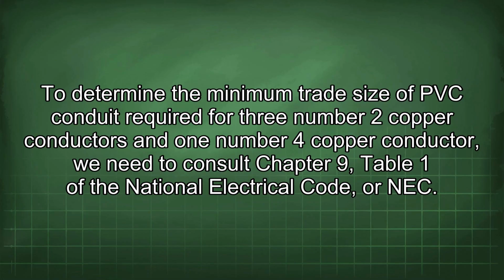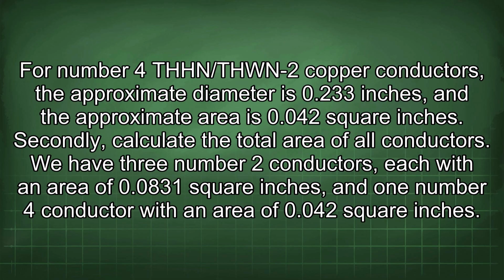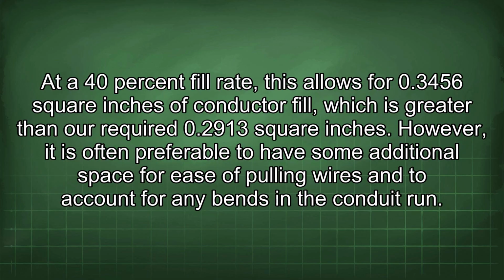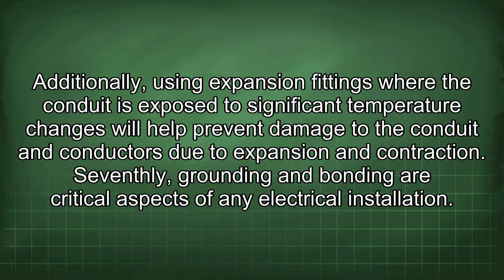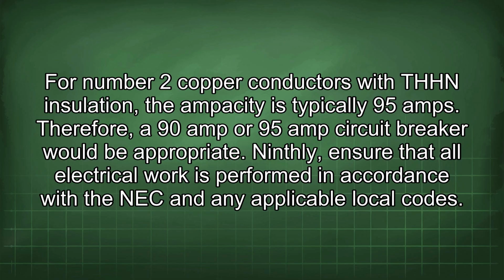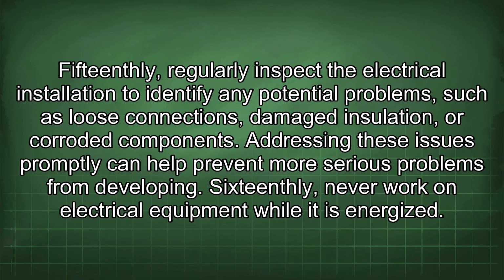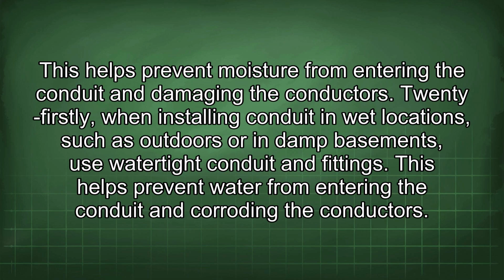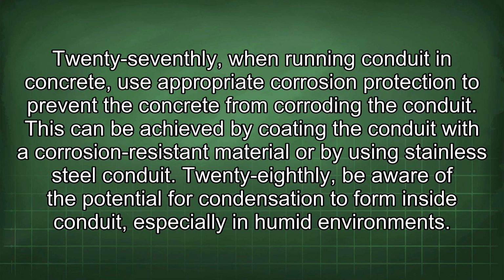Minimum PVC Conduit Size for Subpanel Feed Explained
Learn the minimum PVC conduit size for running a subpanel feed with 3 #2 copper conductors and 1 #4 copper conductor. This video explains how to determine the correct conduit size using the National Electrical Code (NEC). Find out if 1 1/4 inch PVC conduit is sufficient for your application.